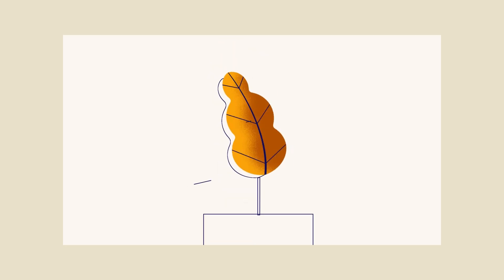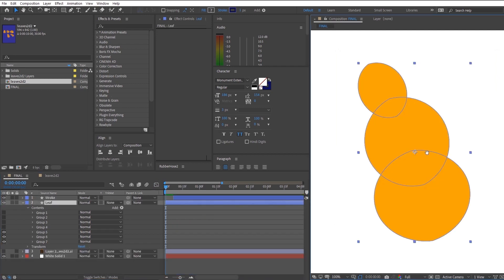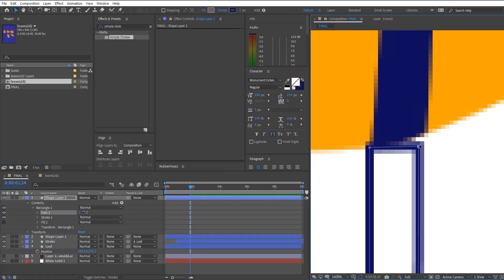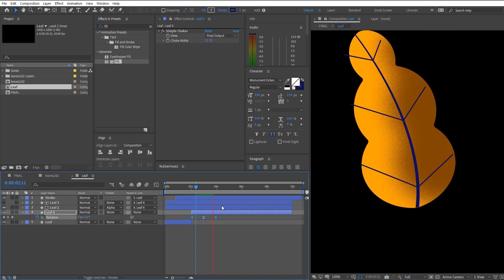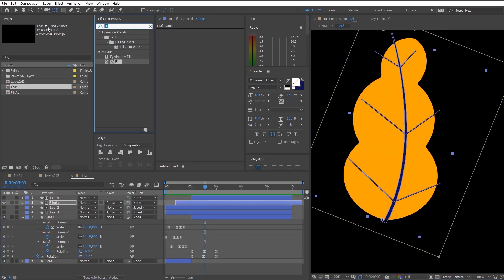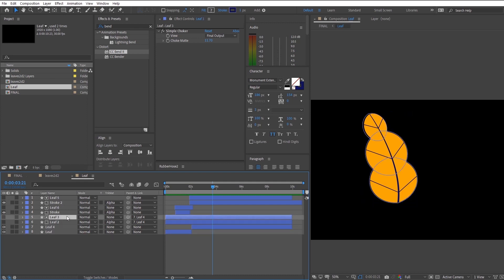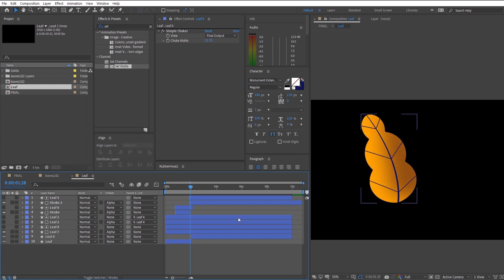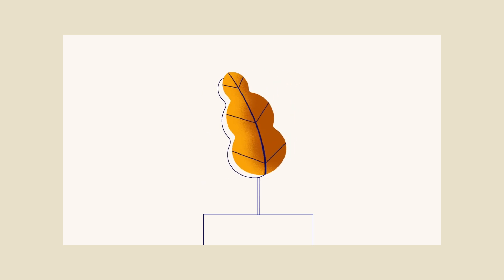EASY Animated Leaves on After Effects Tutorial 🍂 (Free Download)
Hello! This is a beginner tutorial which focuses on how you can animate 2D leaves in After Effects, including the slight blowing and wind animation. We will also provide a quick tutorial of the flat 2D gradient noise texture on the leaf, along with several shape animation tools.